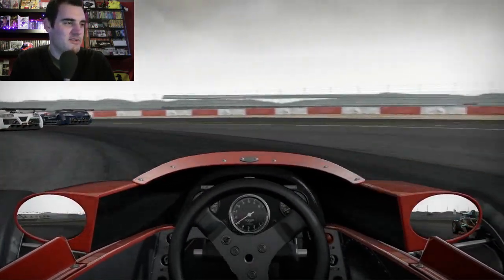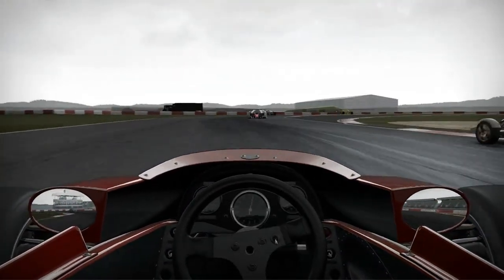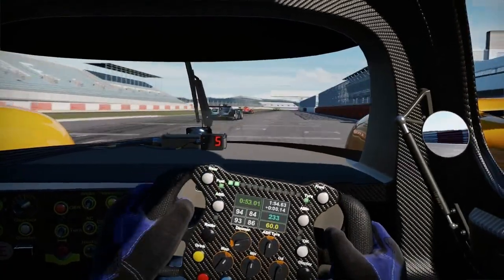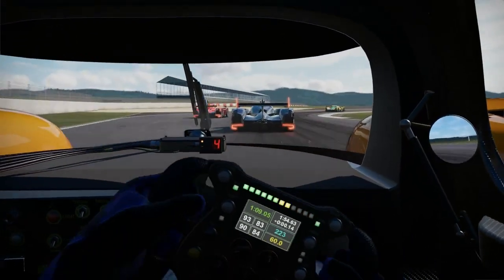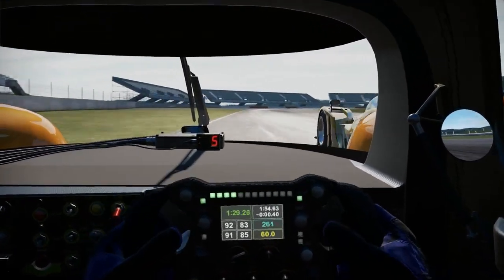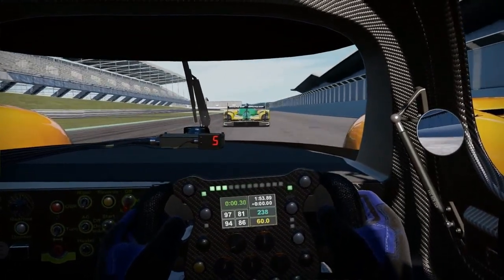Project Cars Silverstone (pre-alpha)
Project Cars may only be pre alpha but it continues to evolve in a positive fashion. attacking the circuit in a couple of cars exploring the track and with some fine racing action.